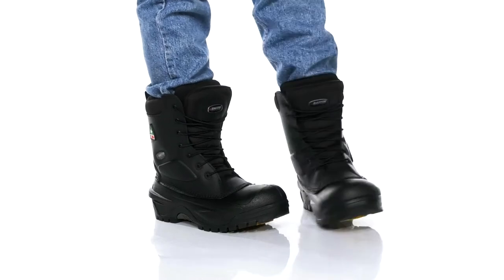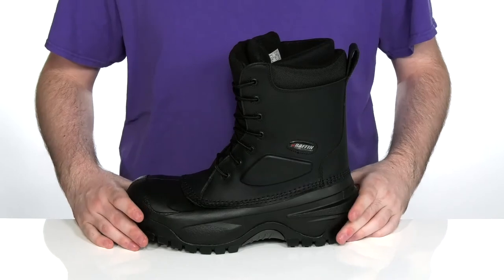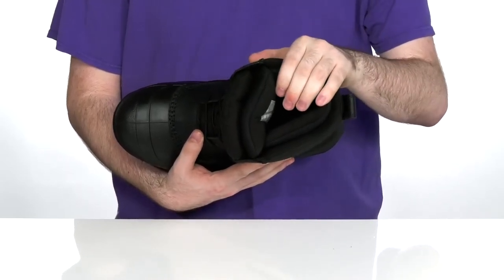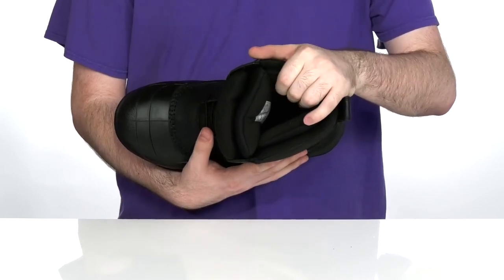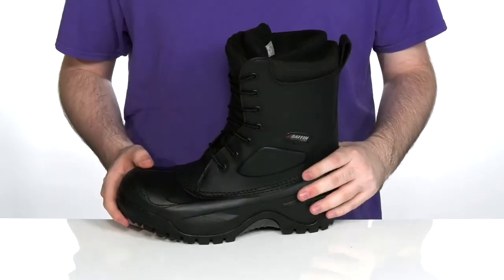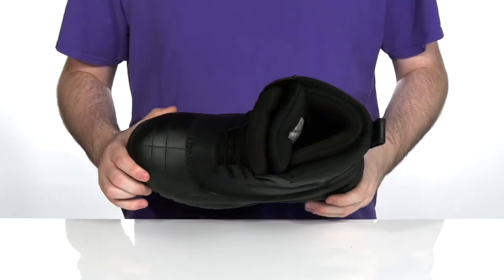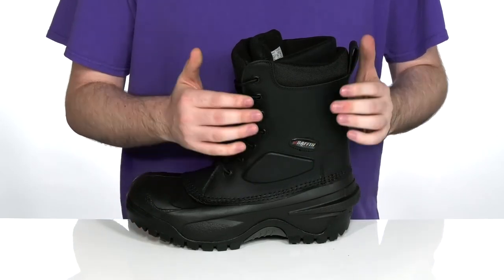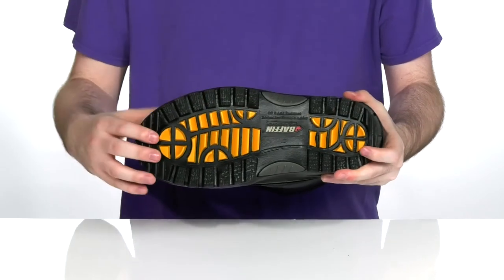Baffin Workhorse (STP) SKU: 9483138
Whatever your day or night has in store, keep your feet warm and protected in the Baffin Workhorse boots.
Premium PU coated synthetic leather upper.
Lace-up closure for a secure fit.
Oil and acid resistant stitching throughout.
Oil and acid resistant Polyurethane base.
Micro cellular waffle foot-bed traps air and moisture.
Metal free non-detectable safety components and hardware.
Oil and acid resistant rubber outsole.
CSA/ASTM/CE approved safety toe and plate protection.
ESR/EH rated.
Imported.